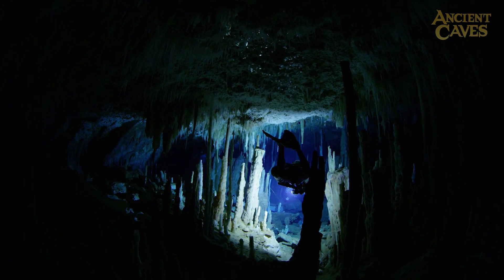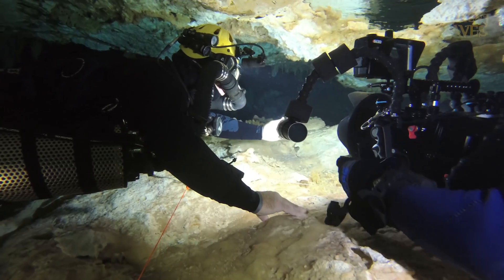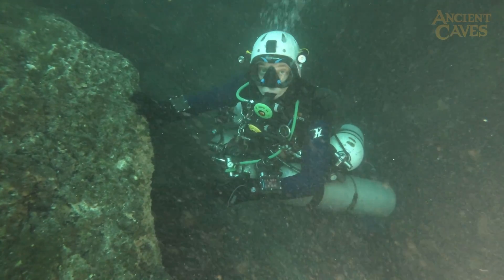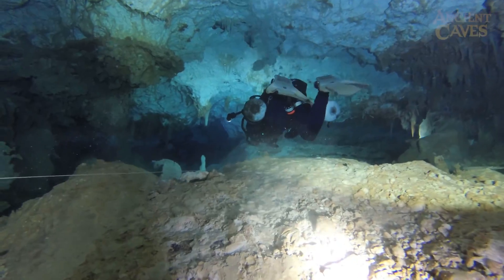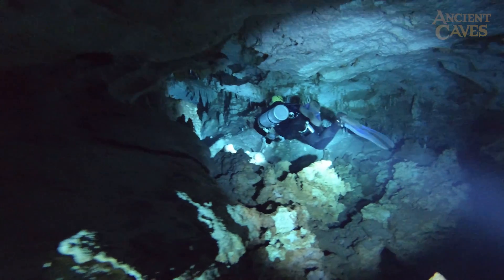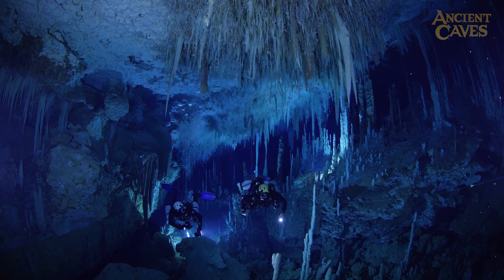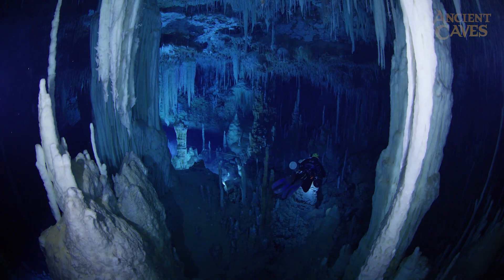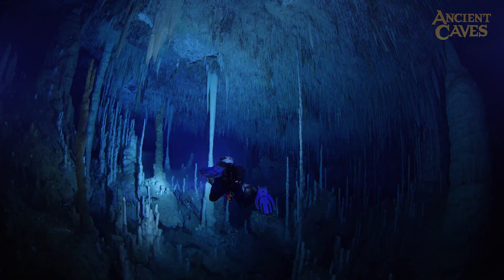Behind-the-Scenes Cave Diving for IMAX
In this behind-the-scenes look at the making of the giant screen film ANCIENT CAVES, director Jonathan Bird and technical diver Todd Kelly discuss the logistical issues in filming half a mile back in a submerged Bahamas cave.